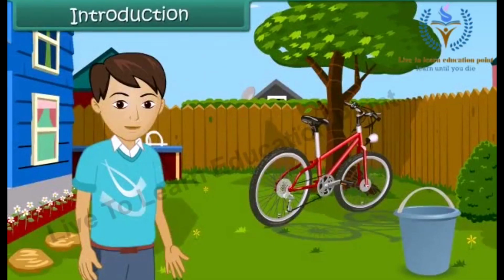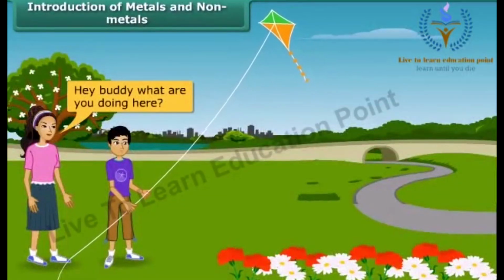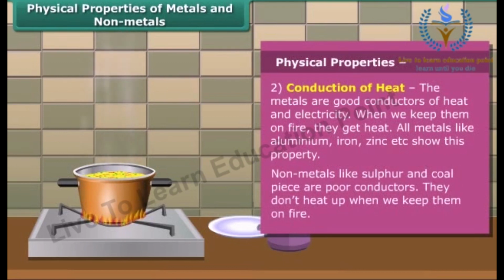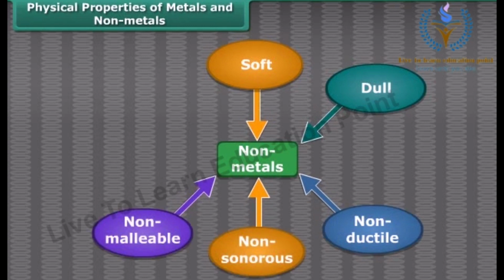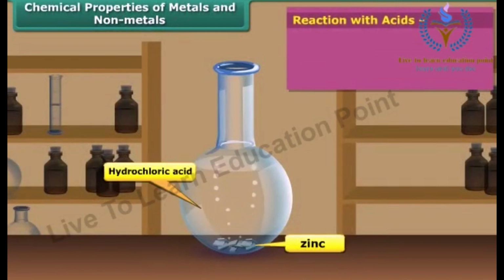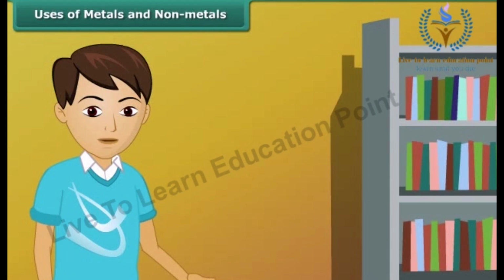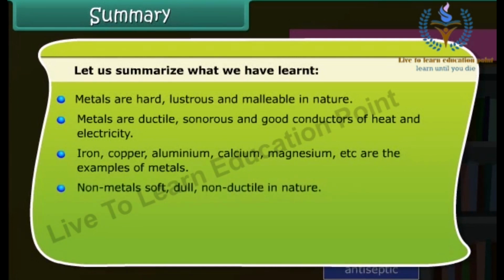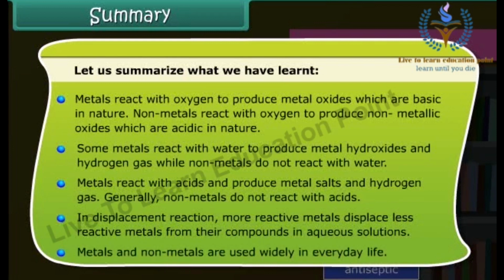"Exploring Metals and Non-Metals in Class 8 Science - Chapter 4 OneShot"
In this OneShot video, we delve into the fascinating world of metals and non-metals as we explore Chapter 4 of Class 8 Science. Join us on this engaging journey as we showcase an interactive and animated approach to learning about these fundamental concepts. Our expert educators will take you through everything you need to know about metals and non-metals, including their physical and chemical properties, uses, and much more. With our clear explanations and stunning animations, you'll be able to grasp this complex topic effortlessly. This Class 8 Science OneShot video is perfect for students looking to improve their understanding of metals and non-metals or even teachers seeking to supplement their classroom lessons. So hit the play button and let's delve into the fascinating world of metals and non-metals! Don't forget to like, share, and subscribe to our channel for more such engaging videos on various academic topics, and use the hashtag Class8Science to share your thoughts in the comments section below.
help for more support with doubt clearing and personalized tuition classes.

Watch the video and let us know if you have any questions.

About us :
Live to learn education point is an E-learning platform where we focus on supporting the educational needs of a student required to excel in today's competitive world. We provide e-learning materials from KG to 12 standard students in CBSE, ICSE and other boards. We believe in providing immense guidance, preparation and systematic instruction to each student. The advantages of using our products are they can be viewed a repeated number of times and also have 1on1 learning experience just like how a teacher will be teaching to only one student in a classroom